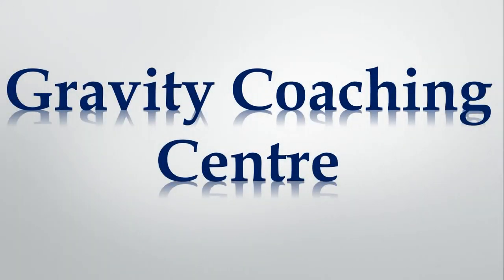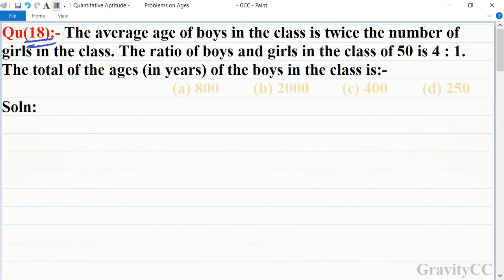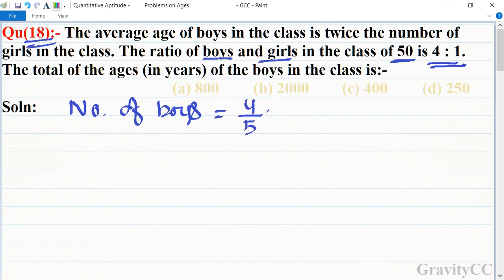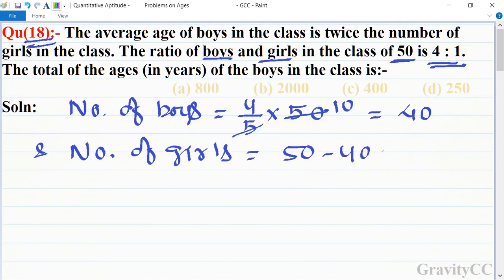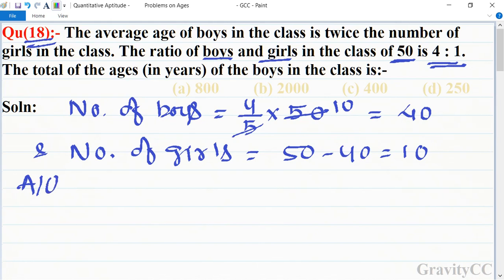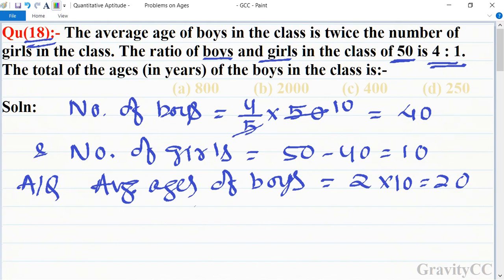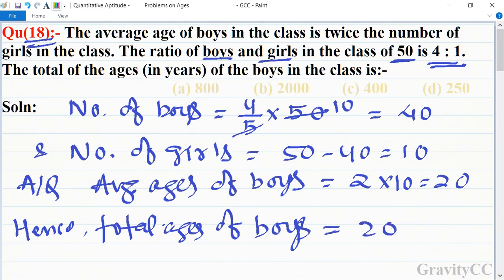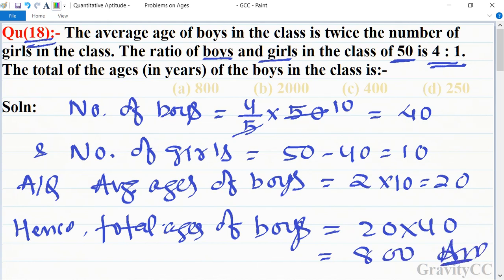Q18 | The average age of boys in the class is twice the number of girls in the class. The ratio of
Click on below Links for more Questions:-

Quantitative Aptitude:- Problems on Ages
Qu(18):- The average age of boys in the class is twice the number of girls in the class. The ratio of boys and girls in the class of 50 is 4 : 1. The total of the ages (in years) of the boys in the class is:-